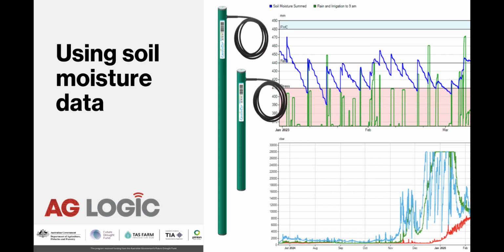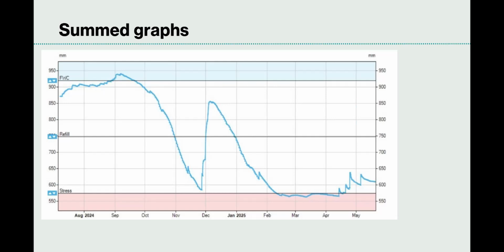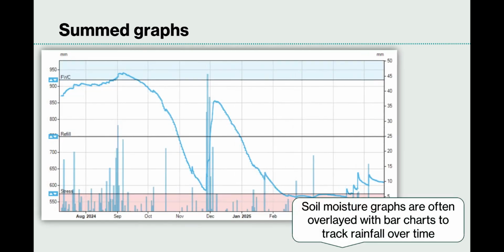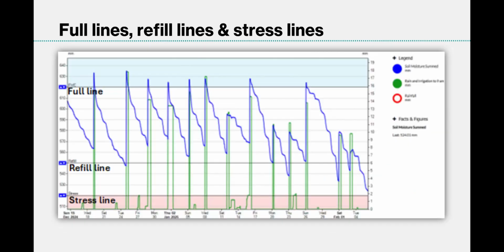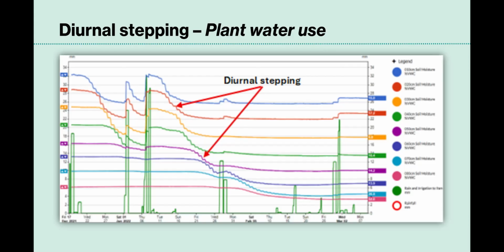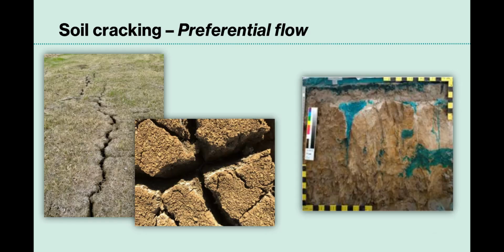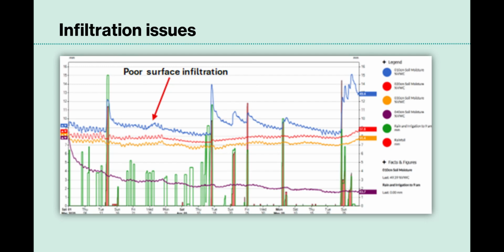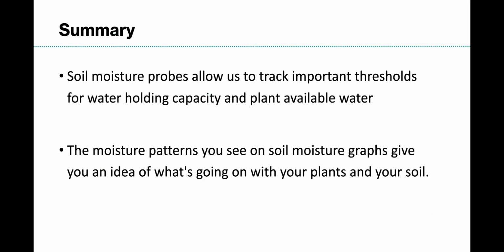Using soil moisture probes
Soil moisture probes provide a clear picture of how water moves through the soil and how much is available to your plants. Installed vertically with sensors every 10 cm, down to a maximum of 80 cm, they measure moisture over time and display it as graphs showing total water in the soil and its distribution by depth. Graphing soil moisture is an effective way to measure how irrigation and rainfall events are influencing plant growth.
The video explains how to interpret probe data to track daily plant water use and identify infiltration issues such as compaction, cracking soils, or preferential water movement that bypasses root zones. Understanding soil moisture patterns helps irrigators plan and adjust irrigation to ensure water is applied efficiently and effectively, supporting healthy plant growth and reducing plant stress.